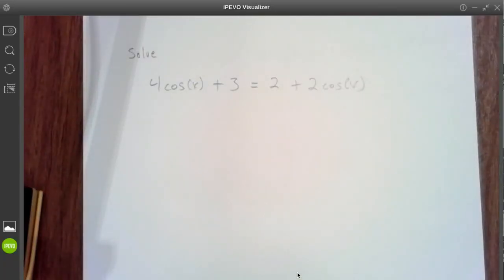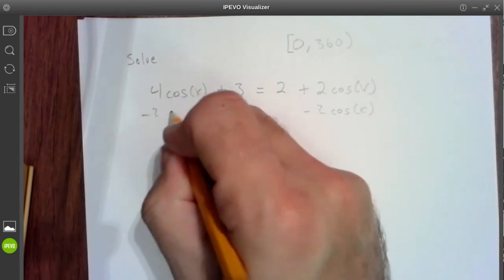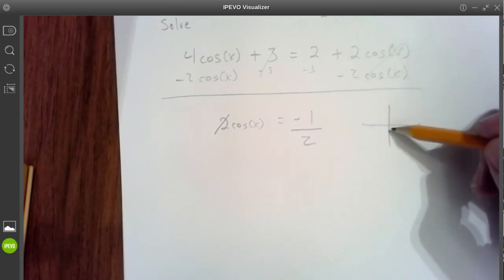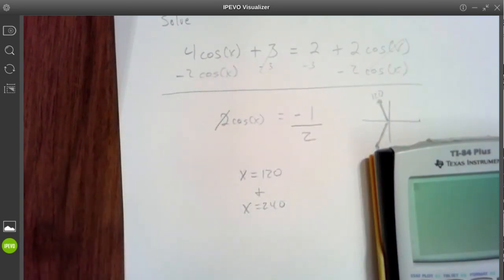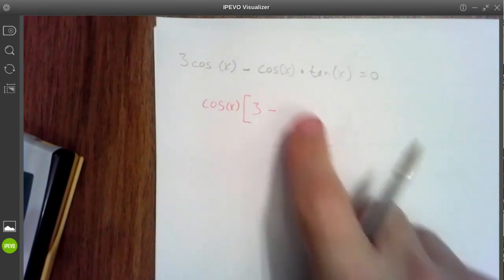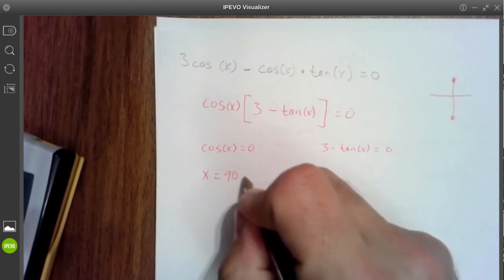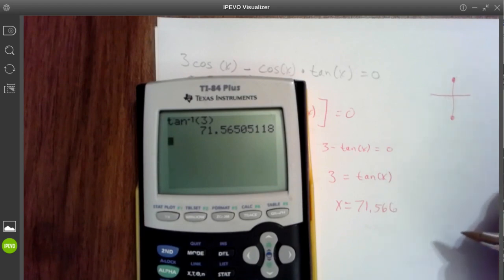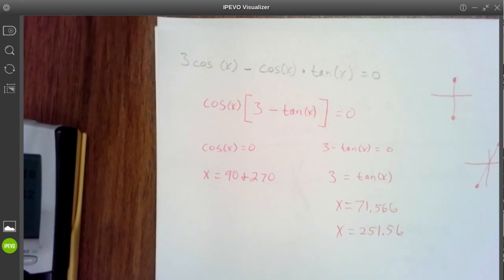Review for last trig quizequations 1